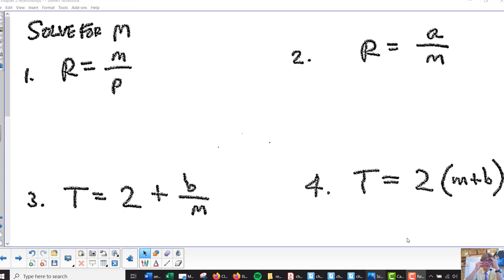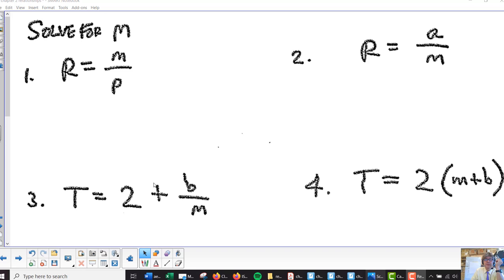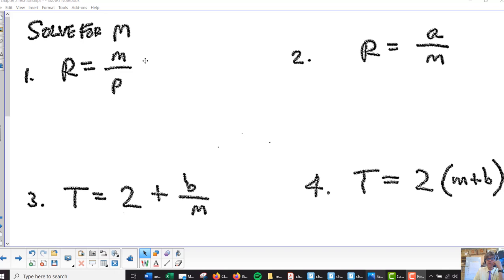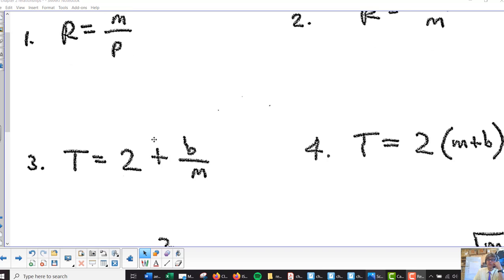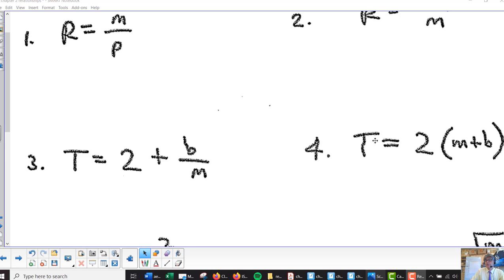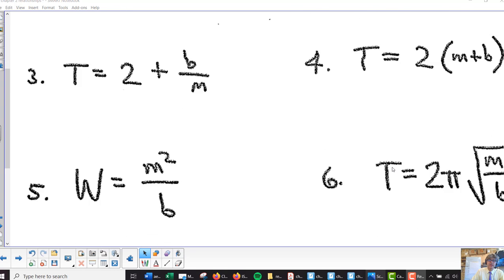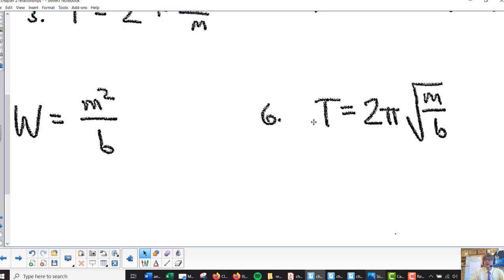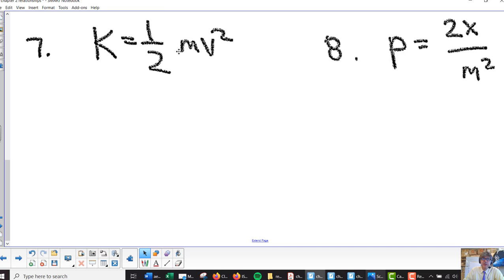equation rearranging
This video quickly goes over some of the setup of your worksheet